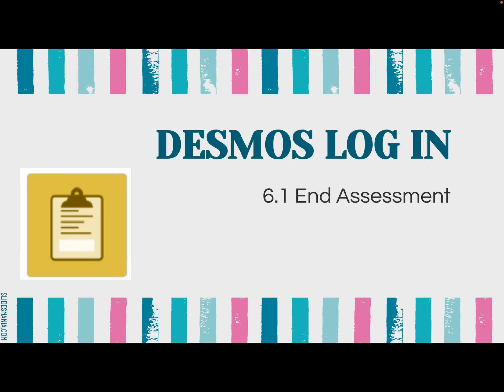October 5 Math Lesson